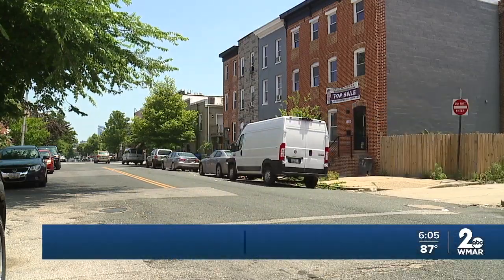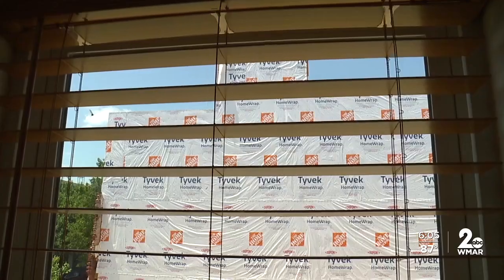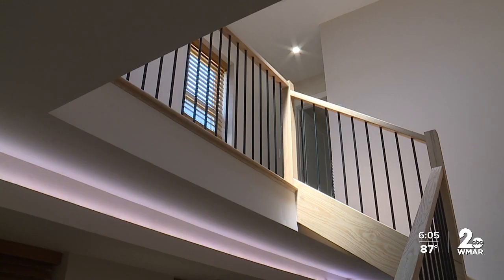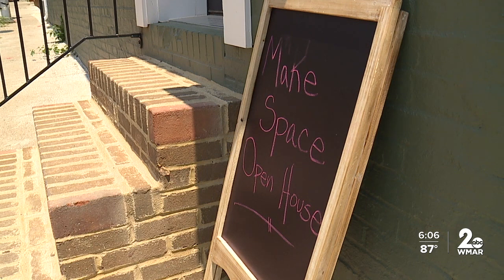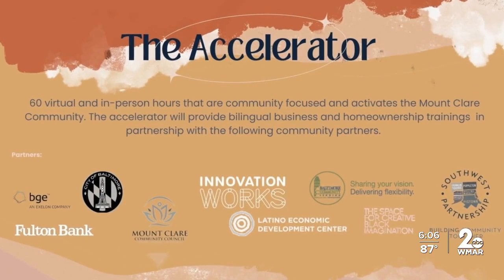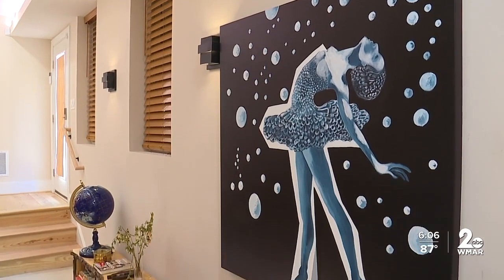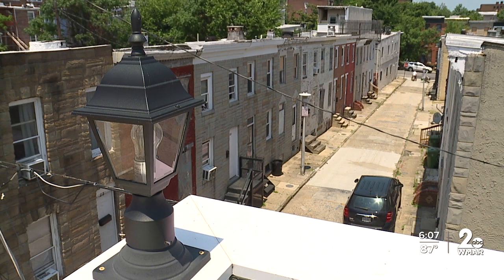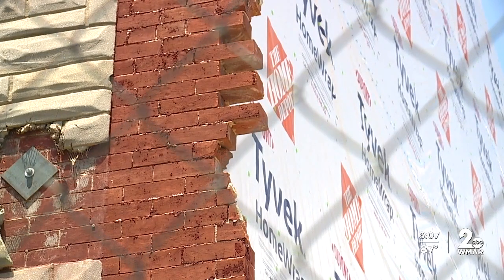Nonprofit Make Space looking to revitalize Mount Clare neighborhood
McHenry Street in Mount Clare is like plenty of streets in West Baltimore; littered with homes featuring boarded up windows and reflective red diamonds to show first responders, these homes are empty.  Make Space is trying to change that with a model to get local artists into those vacant homes.  "So the idea is that the residents that are in the community that own their home in the community also own some of the commercial assets that are in the communities," said Patricia Ofori, the founder of Make Space.